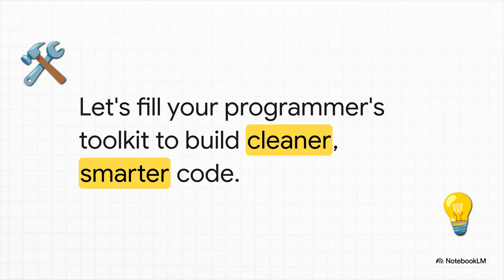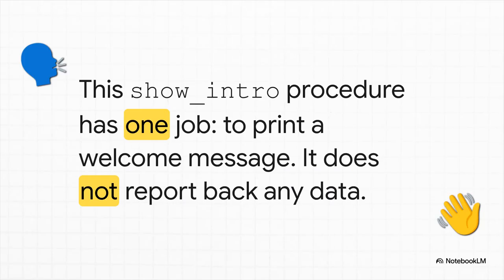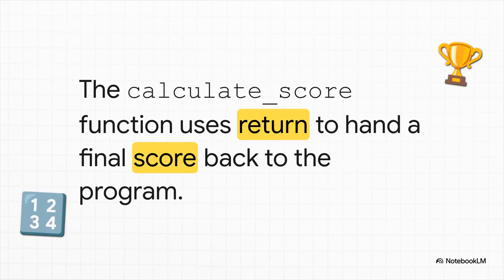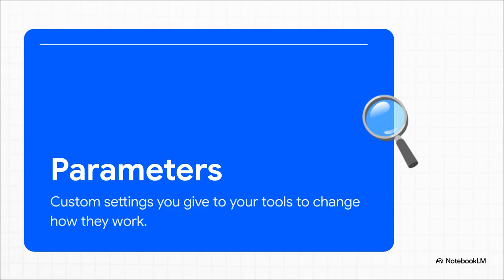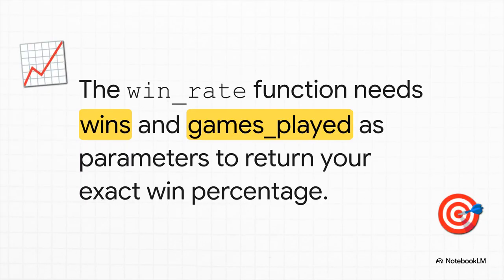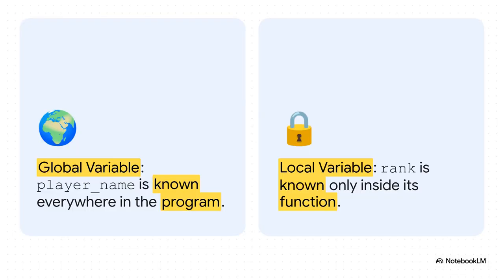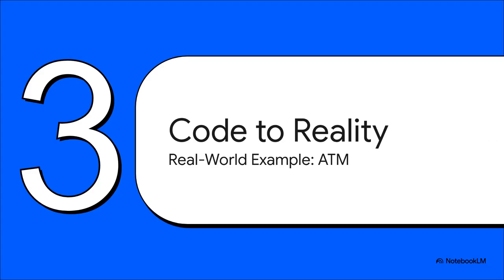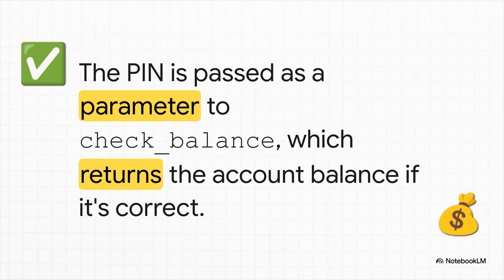Python Tutorial Lesson 7 Coding s Core Tools Functions & Procedures